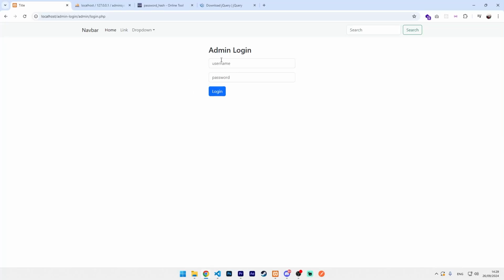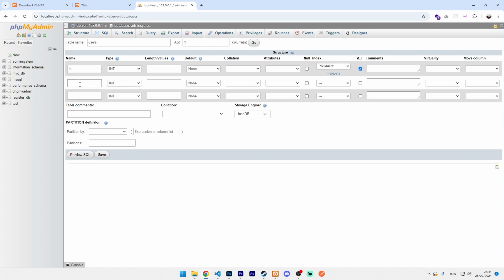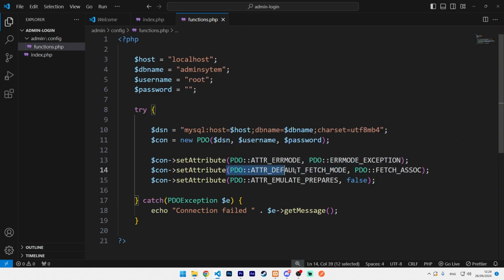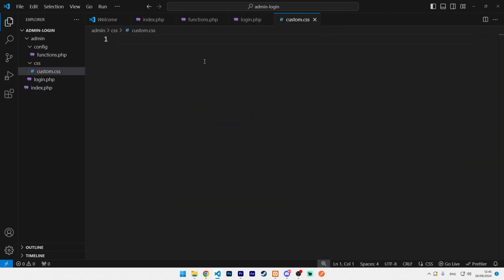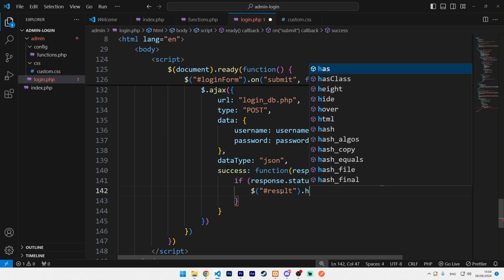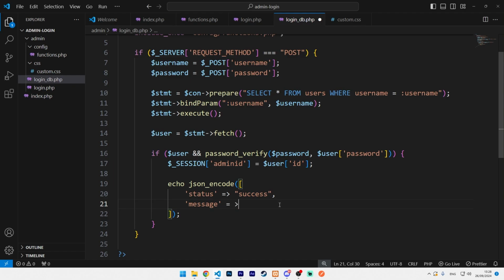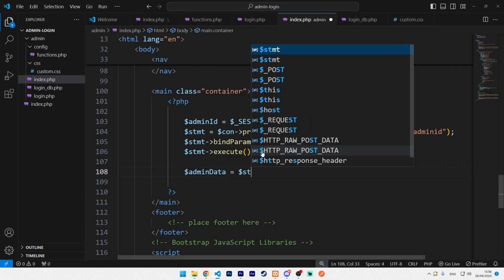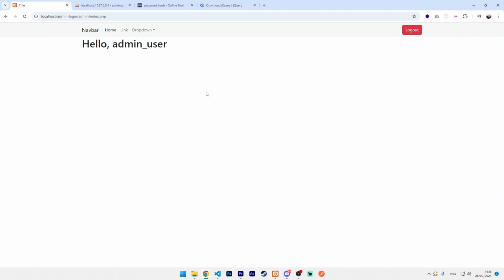Create an Admin Login System using PHP PDO AJAX Bootstrap 5 😎💯